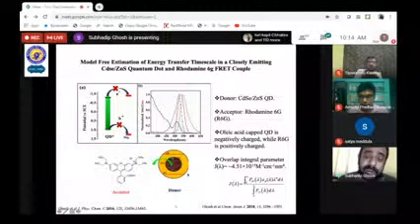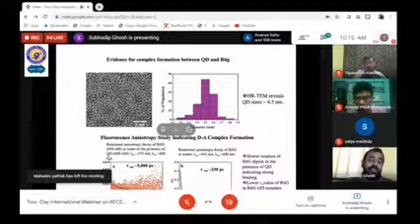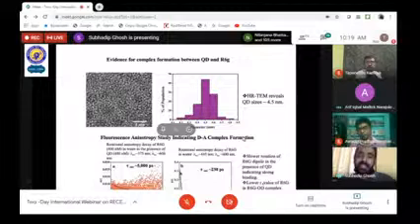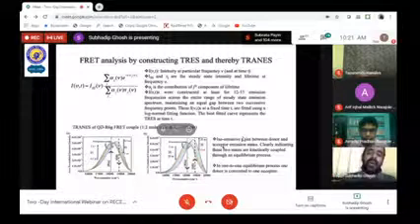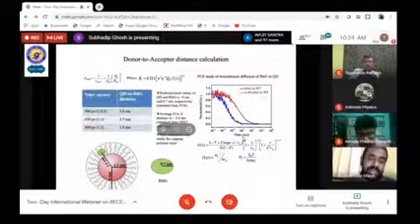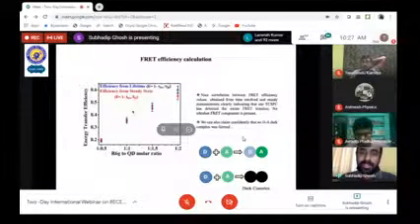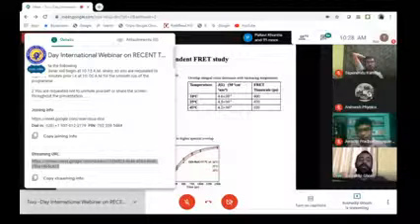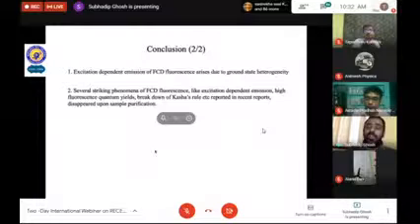Narajole Raj College Official Live Stream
RTNN